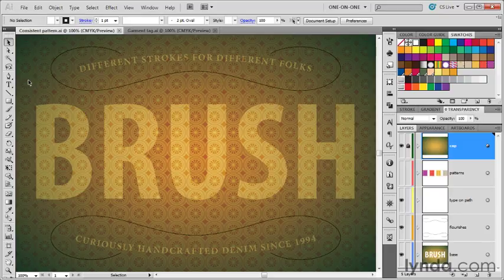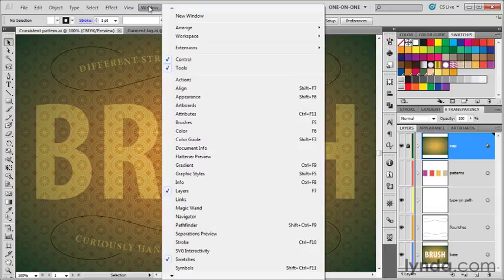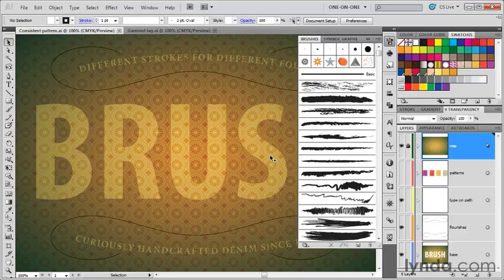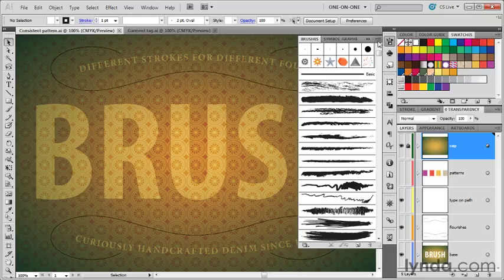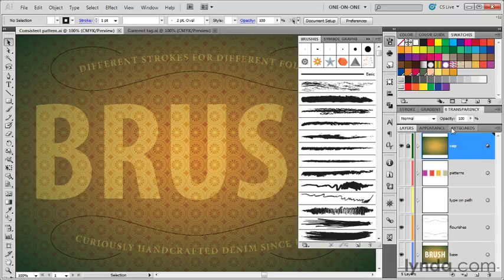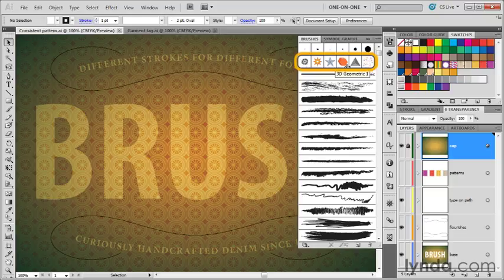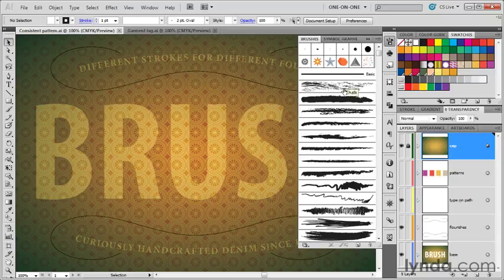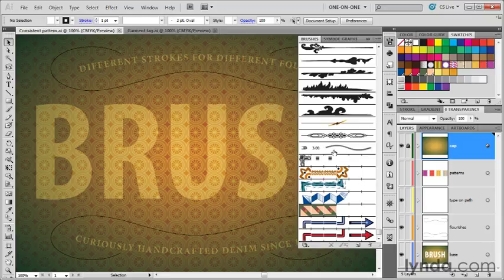0002 Introducing the Brushes panel